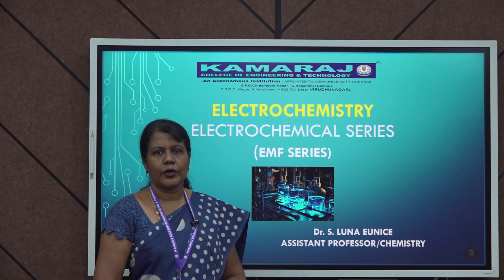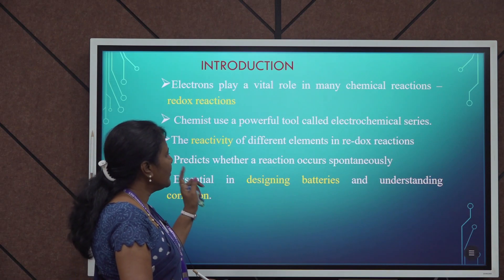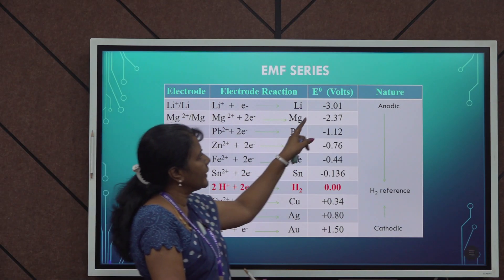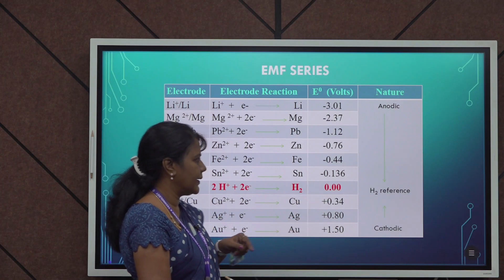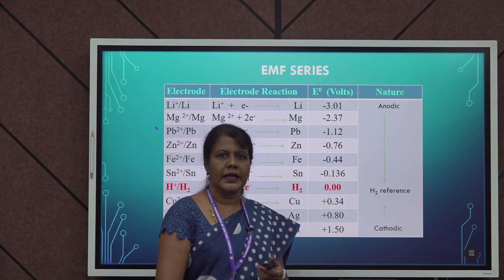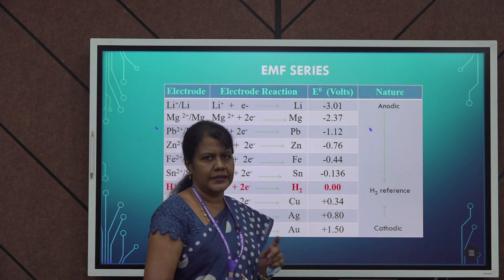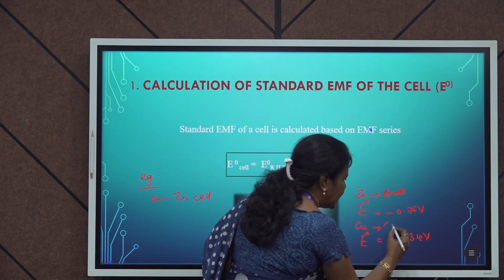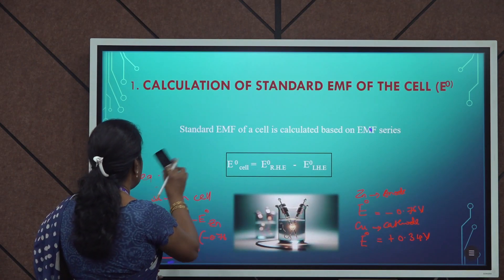Electro Chemical series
# What is an electrochemical  series? – Construction and applications of emf series